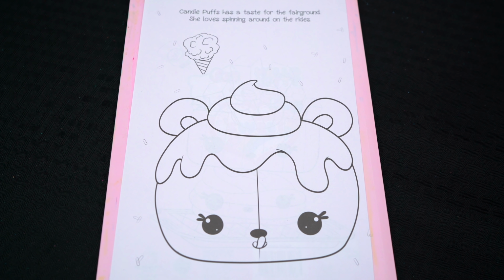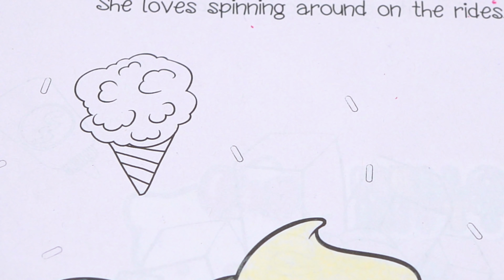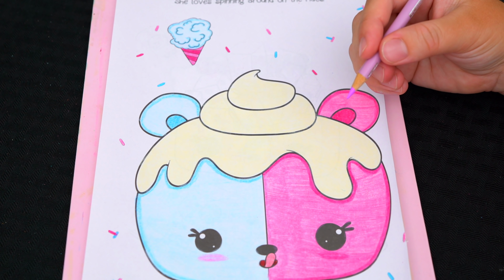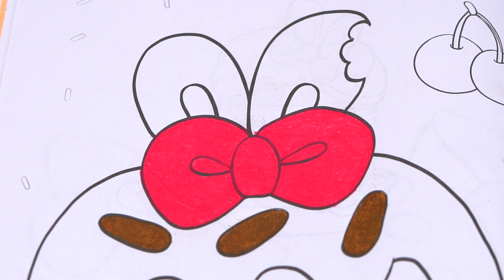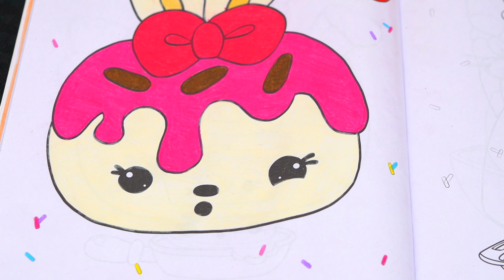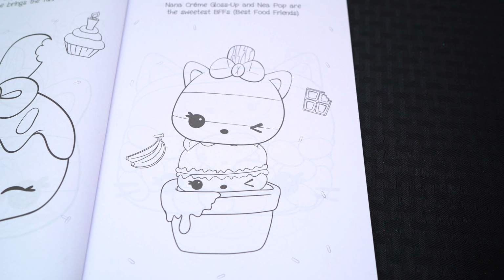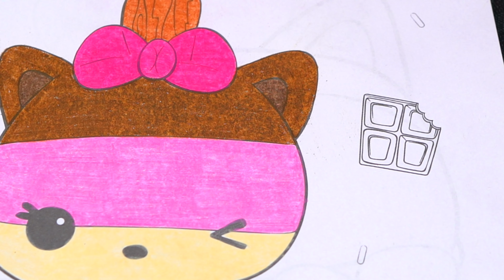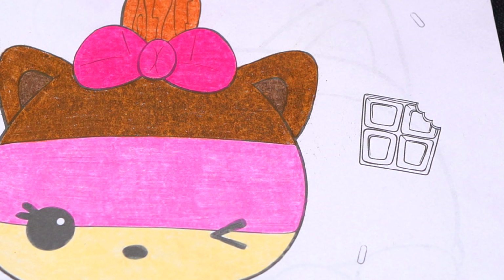Coloring Num Noms | Pencils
Join in on the fun as I, Kimmi The Clown, color in my Num Noms Coloring & Activity Book! This awesome book comes with so many different pages to color! Watch me color pictures of Cheery Cherie, Candie Puffs, Nea Pop & Nana Creme using Prismacolor colored pencils! I had so much fun coloring in this awesome book and watching my pictures come to life! Great book for people who love Num Noms, coloring, drawing, painting or being artistic!  Join me tomorrow for more fun videos! HAVE A COLORFUL DAY!!! ☺️